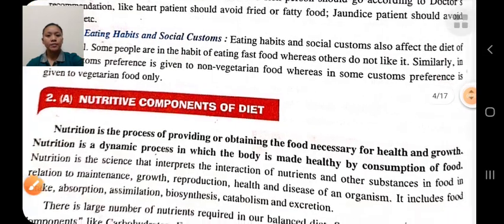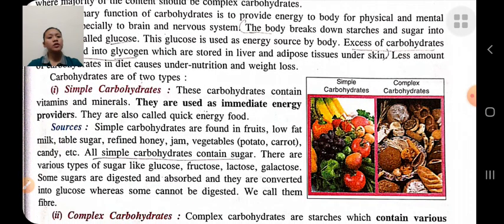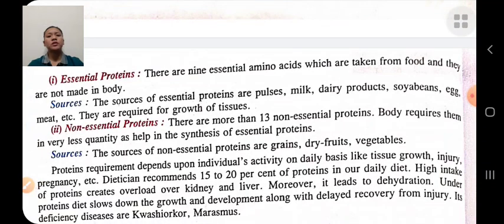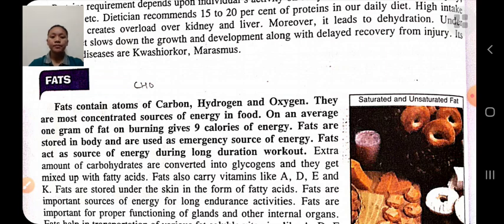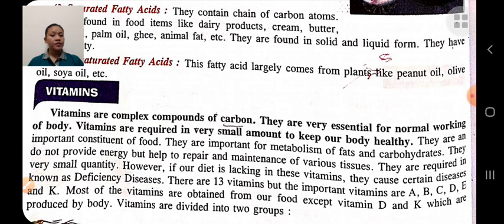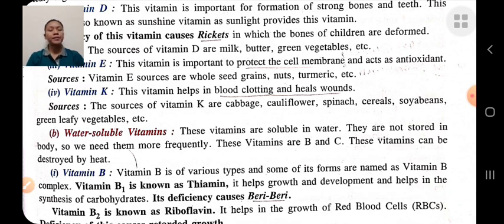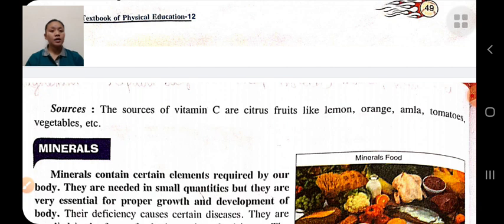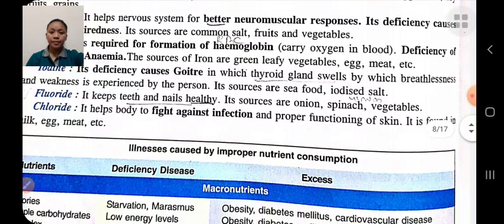Class XII Physical Education 24-12-2020 by Ms Guma Thapa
Class XII Physical Education 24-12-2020 by Ms Guma Thapa (Balance Diet)